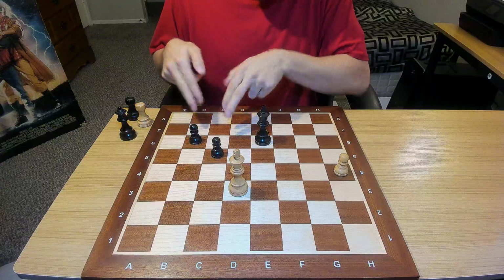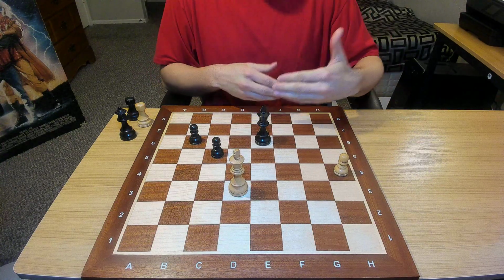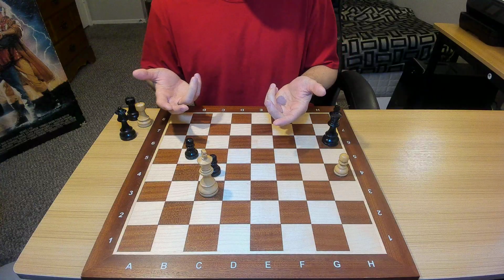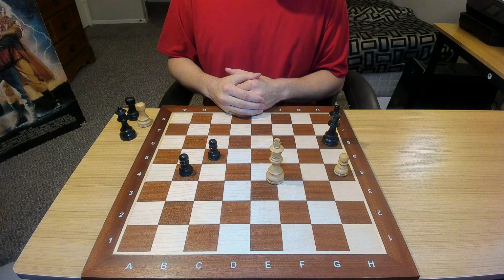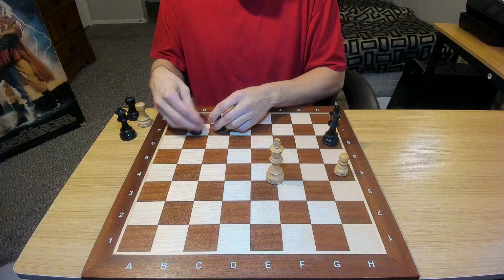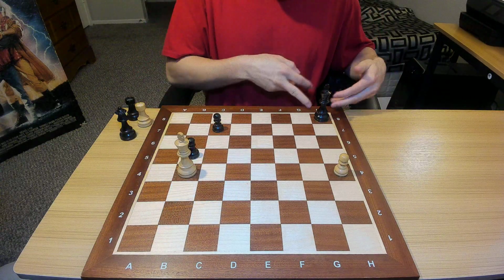Understanding Pawns In Chess. Part 6: Connected Passed Pawns Against A King. Are They In Trouble??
In this series i fully explain pawns in chess and the nuances of pawn play. In this part i talk about the curious concept of Connected Passed Pawns against a King. Believe it or not Connected Passed Pawns protect each other against a King even if their own King is far away from the action!

I have many more things planned for my channel so hang around and see whats in store. Thanks so much!